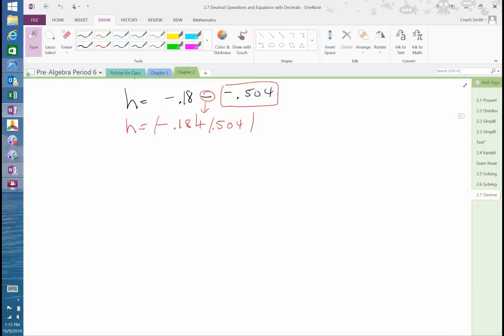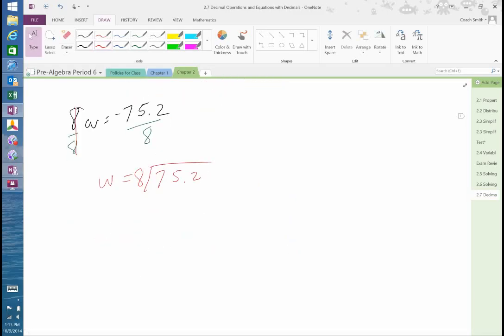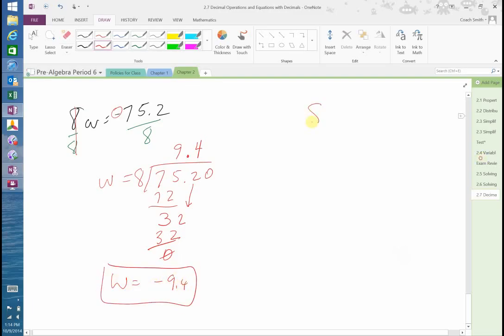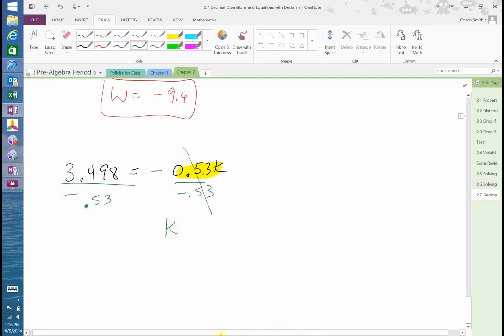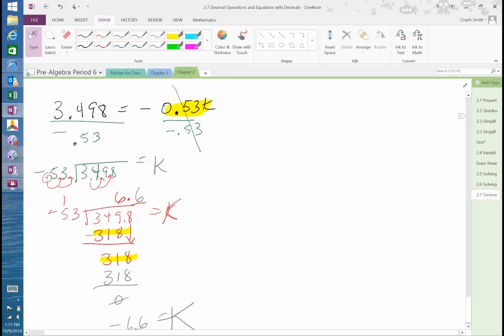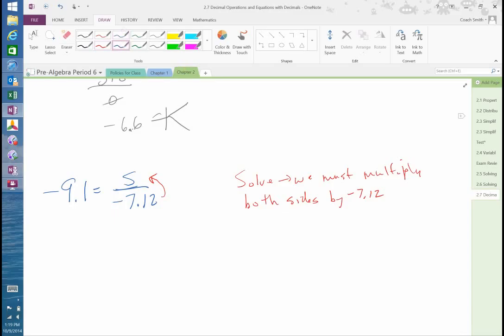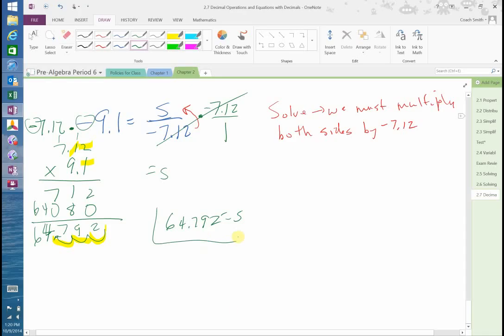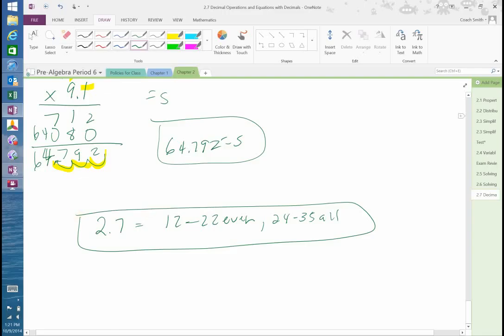2.7 Solving Decimal Equations Day 2 2014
CCA Math 6th Hour